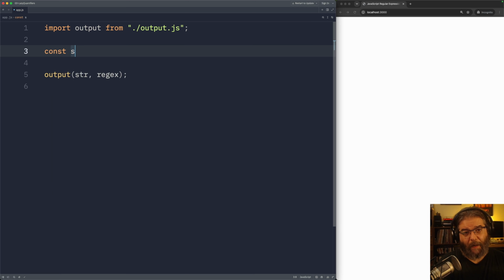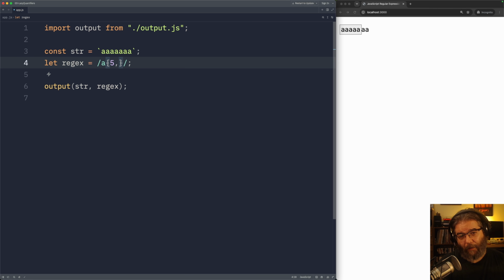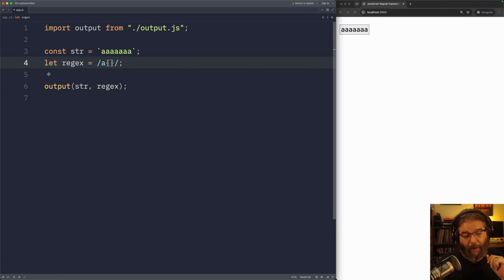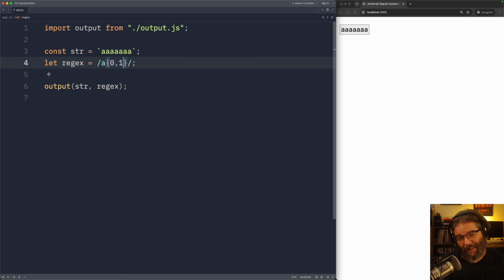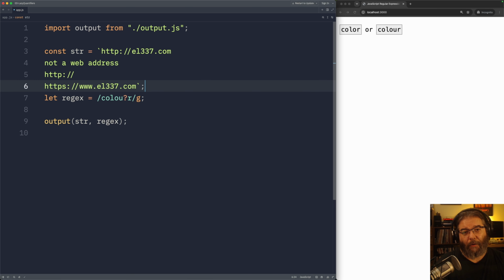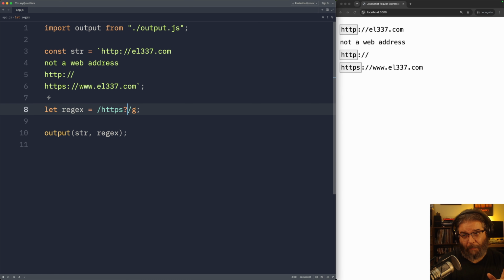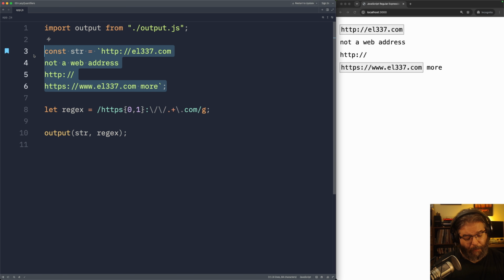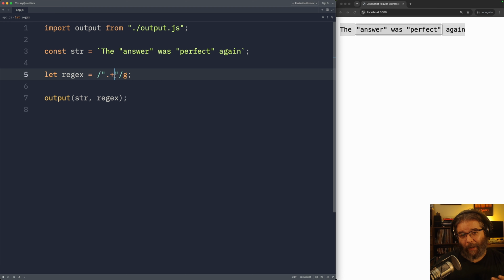Javascript Regular Expressions: Quantifiers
Quantifiers let you match repeating patterns without writing them out by hand. This lesson covers the full spectrum: exact counts with {n}, ranges with {n,m}, and the three most common shorthand quantifiers — asterisk (*) for zero or more, plus (+) for one or more, and question mark (?) for zero or one. We also tackle the critical distinction between greedy and lazy quantifiers, showing how adding a question mark after any greedy quantifier makes it lazy.

## Chapters
00:00 What Are Quantifiers?
01:01 Three Shorthand Quantifiers: *, +, ?
02:46 Real-World Example: Matching Web Addresses
03:53 Greedy vs. Lazy Quantifiers